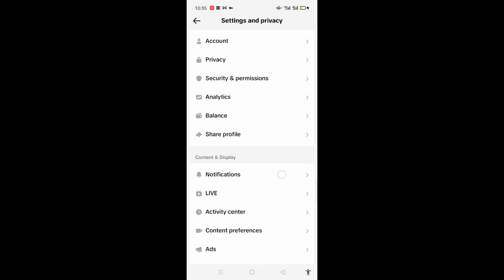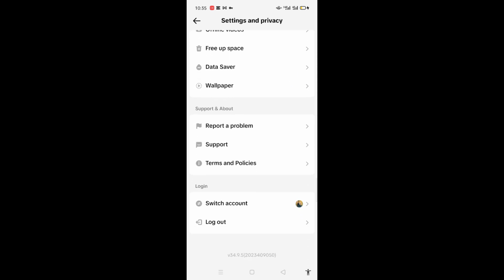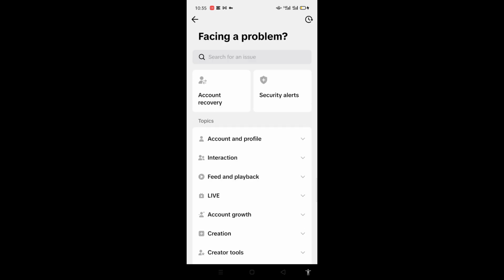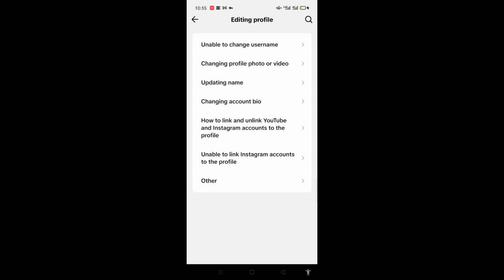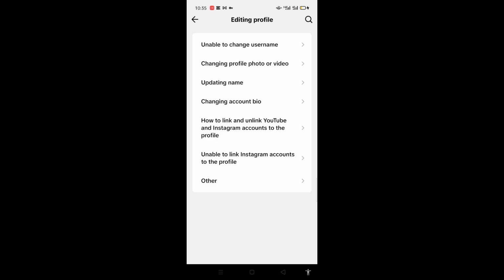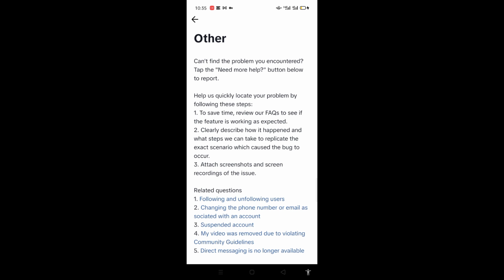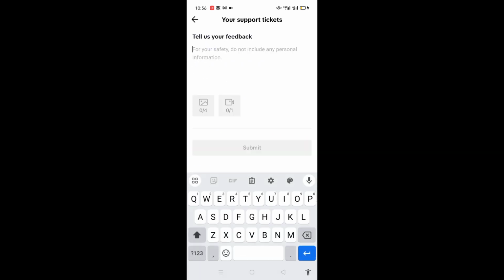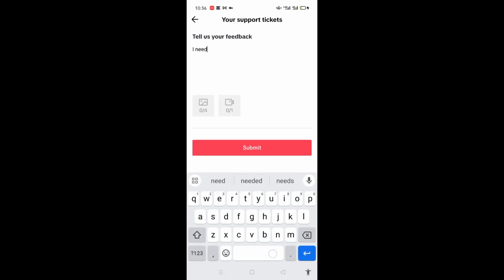How to change your age on tiktok (2024)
In this video i´ll show you How to change your age on tiktok. The method is very simple and clearly described in the video. follow all the steps & change your age on tiktok